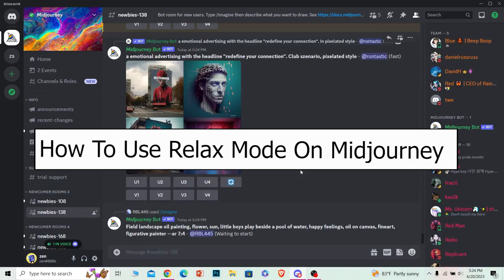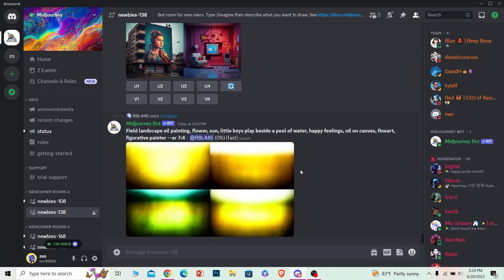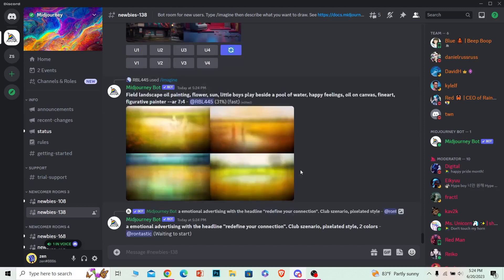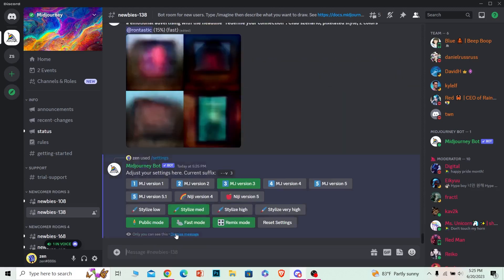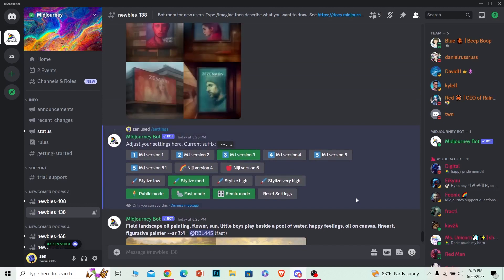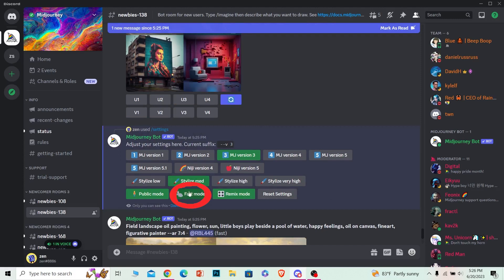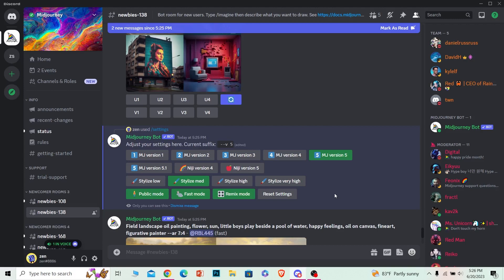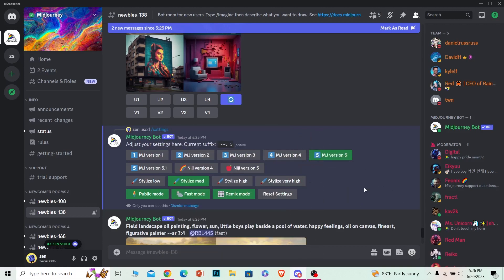Midjourney Relax Mode: How to Use Relax Mode On Midjourney AI?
Confused about how to use midjourney relax mode? This video explains the exact steps on how to use relax mode on midjourney ai. Make sure you watch the video till the end to learn it in much detail.